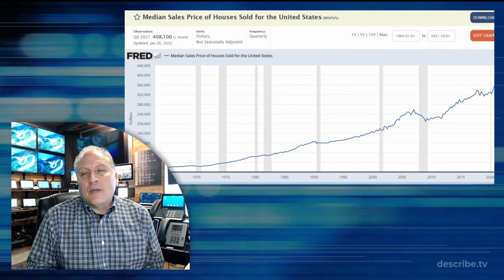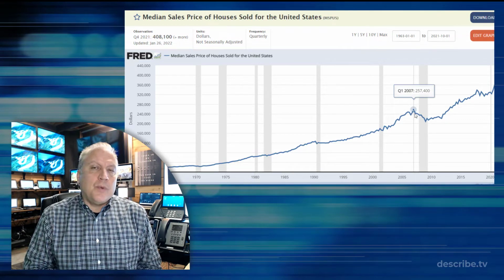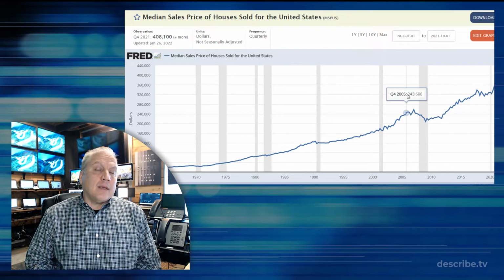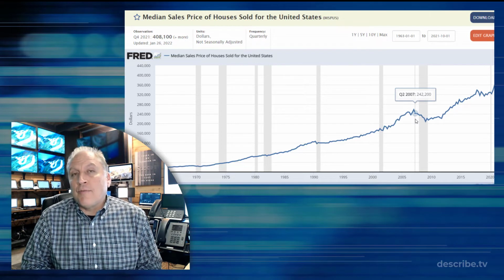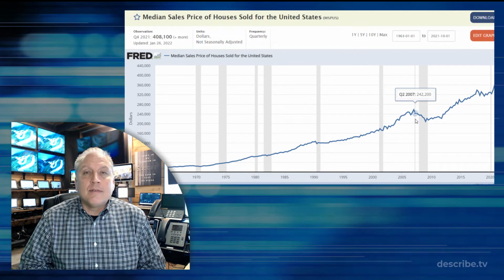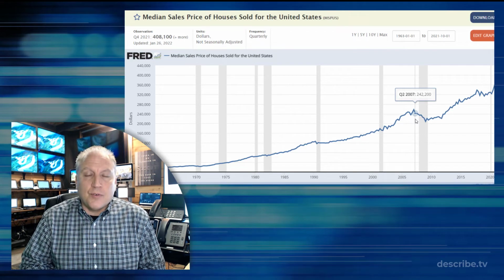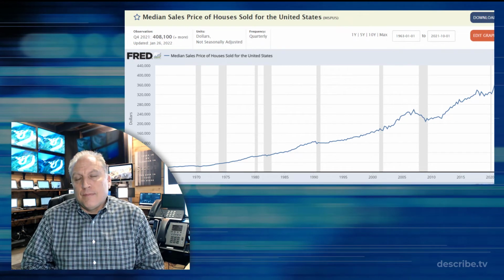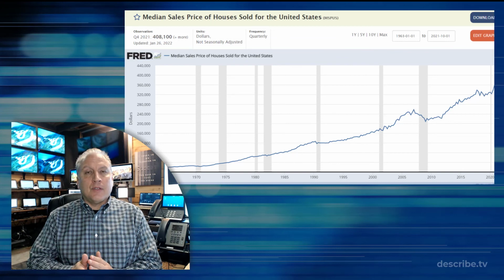How To Predict If House Prices Will Go Up Or Down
Is the real estate market a bubble, or just beginning to keep rising? Use these records to map the next level.